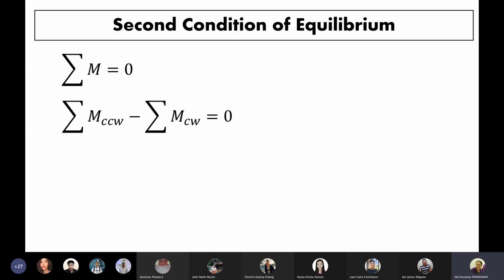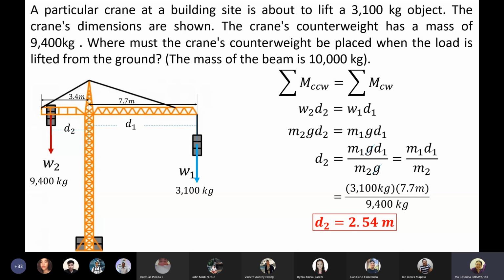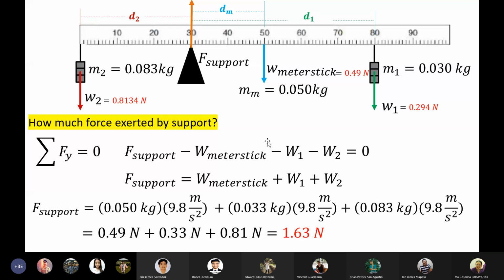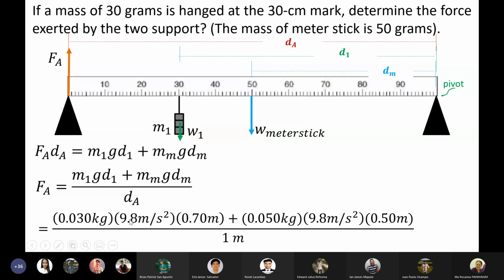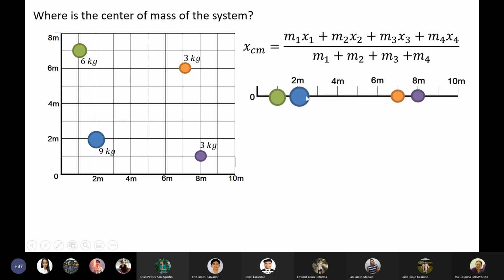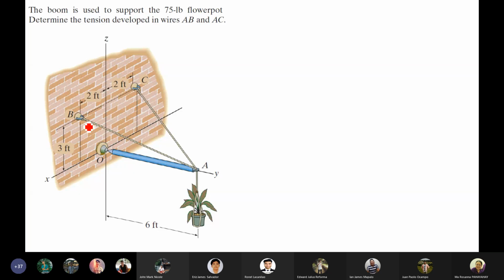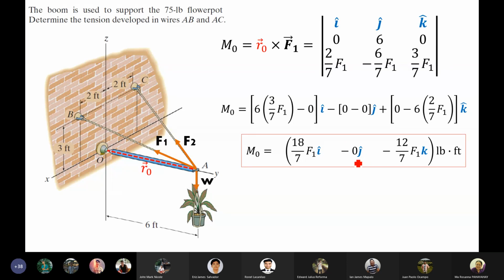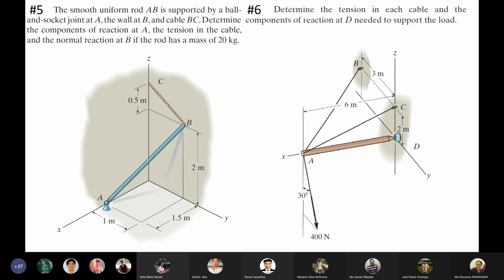Recorded Synchronous Lecture: 2nd Condition of Equilibrium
Recorded Lecture (Jan 7) - BSEE 2A (NS)